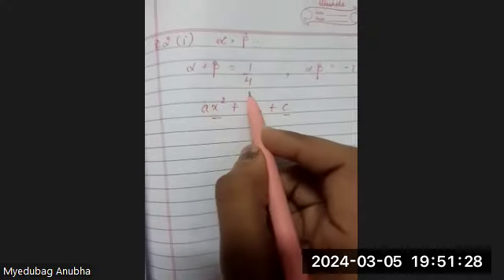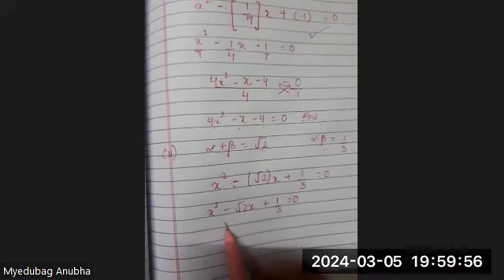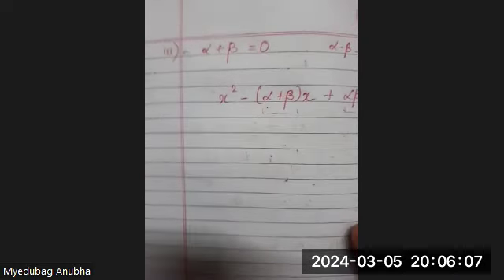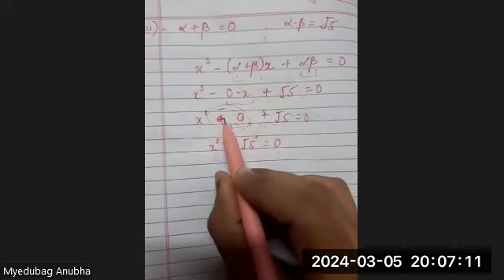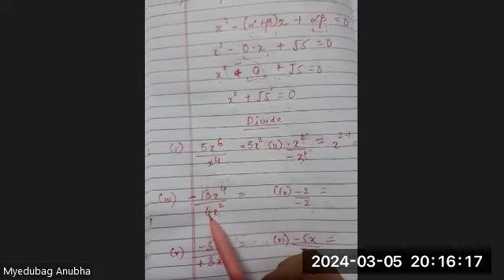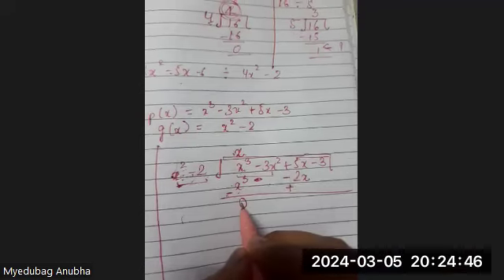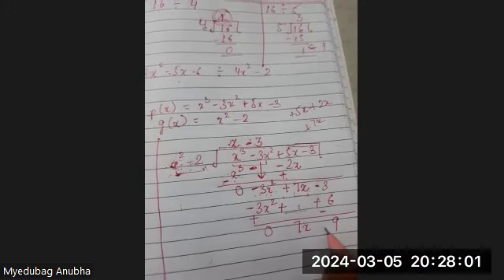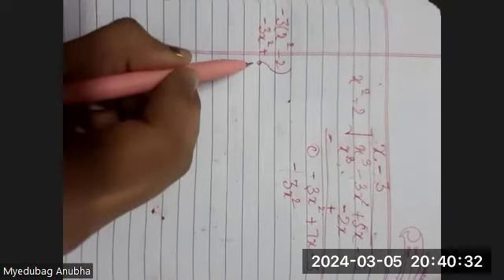Myedubag-Class X CBSE Maths-Polynomial Ex 2.3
Class X
Maths
Chapter 1
Polynomial Ex 2.3